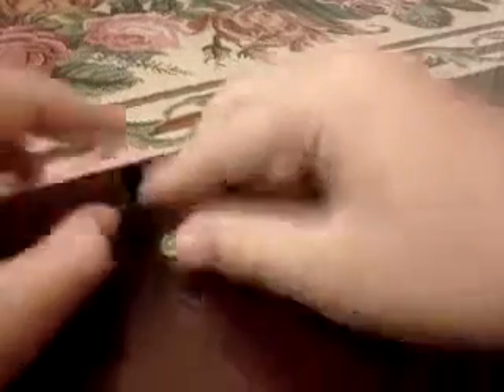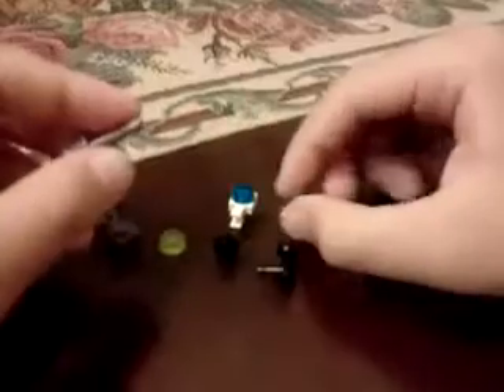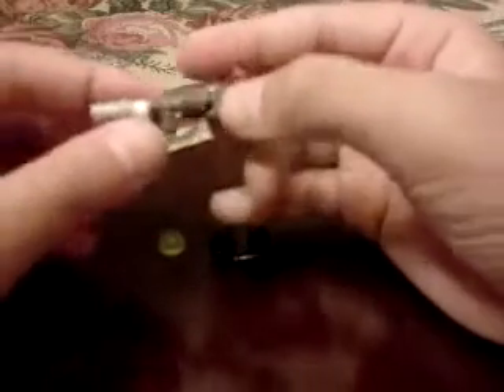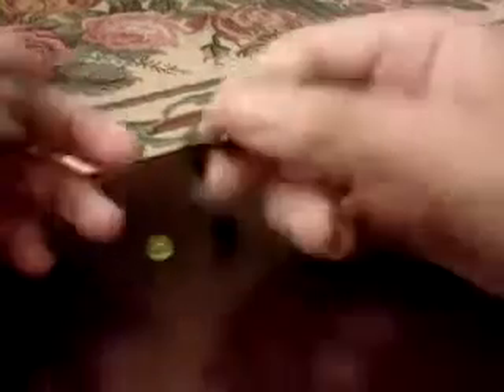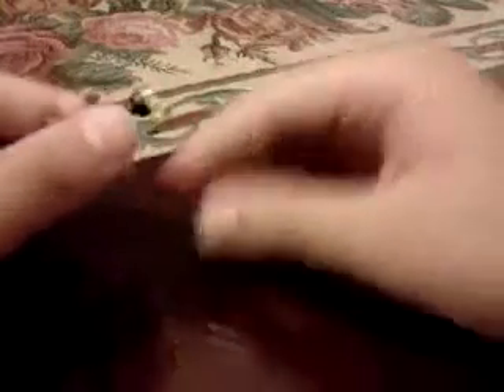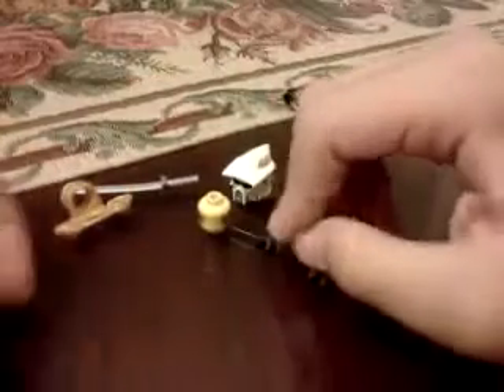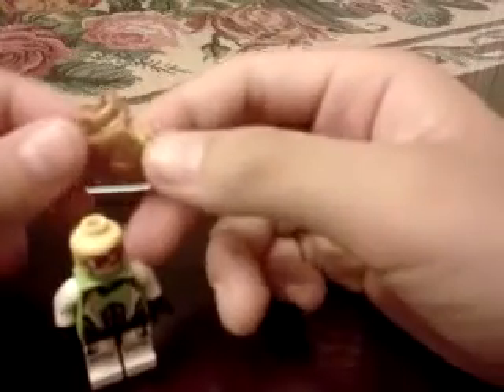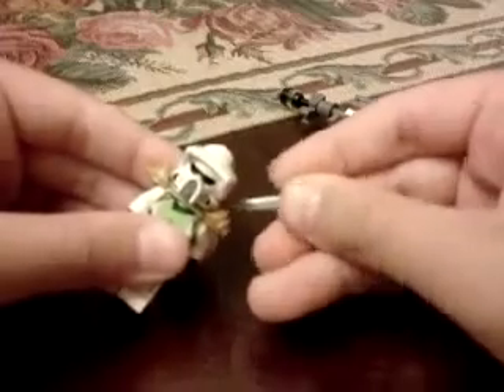Updated how to make a cool lego guy and gun